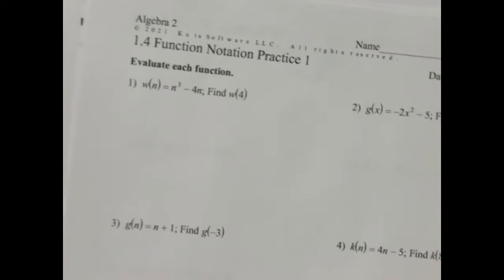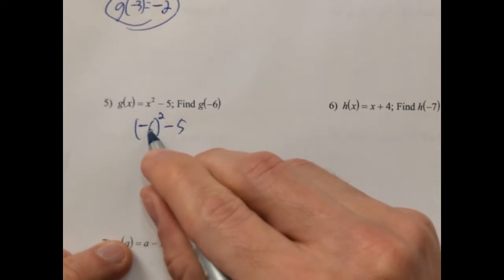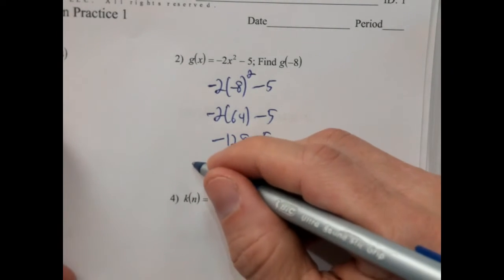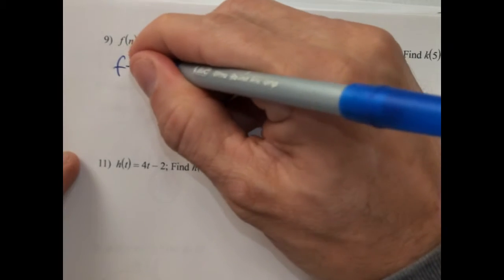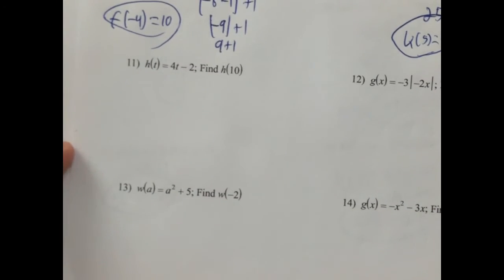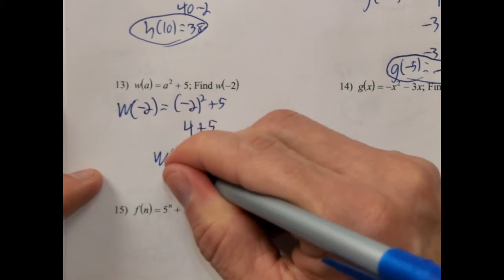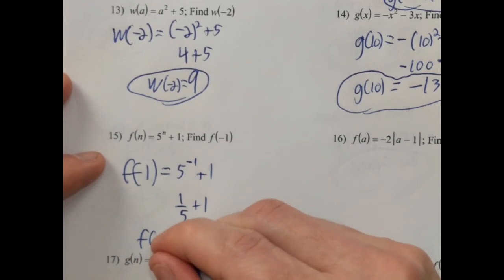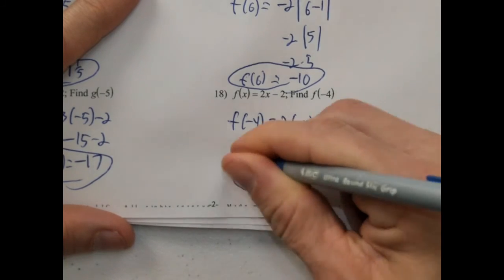1-4 Function Notation Practice 1